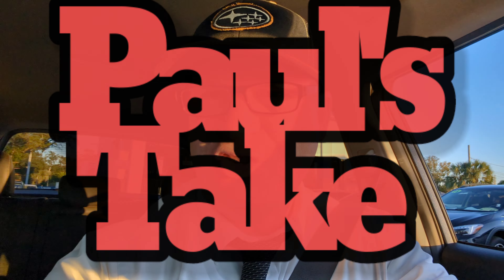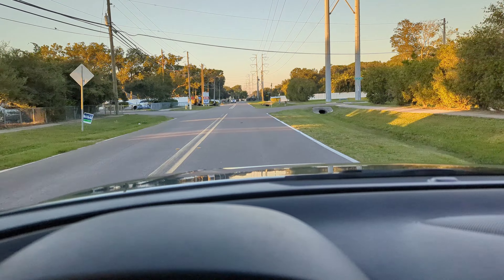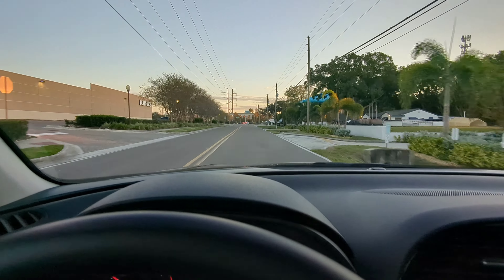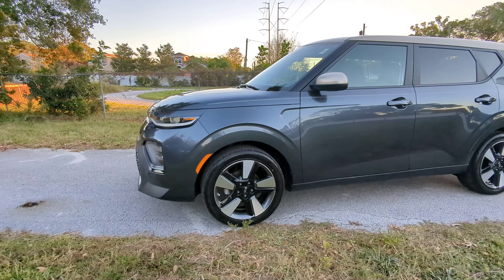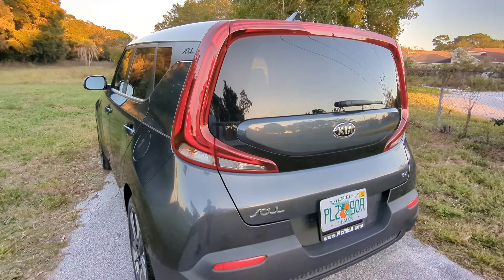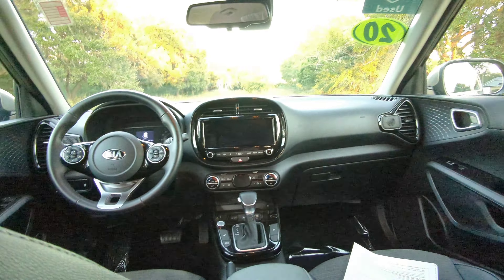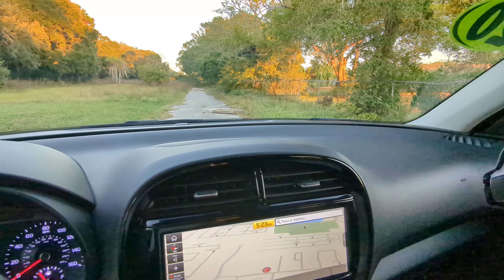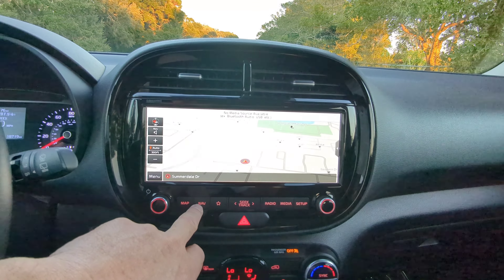2020 Kia Soul EX Review! It’s a perfect...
2020 Kia Soul EX Review! It’s a perfect...